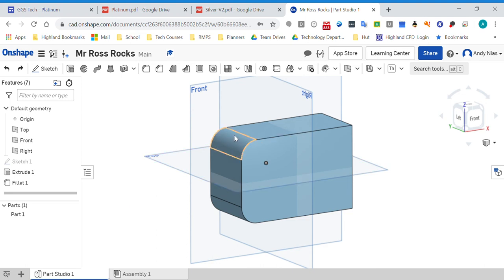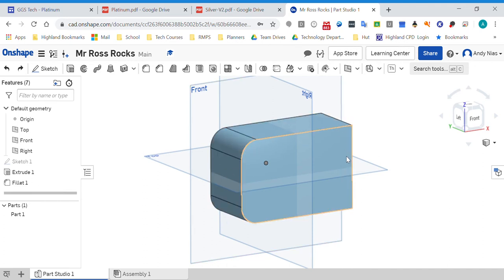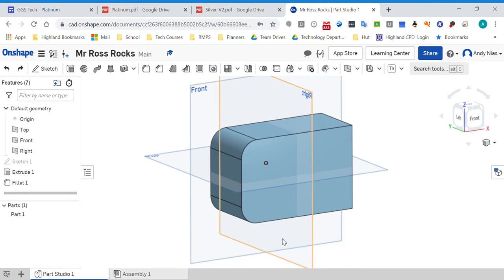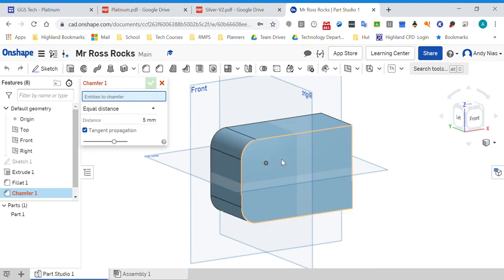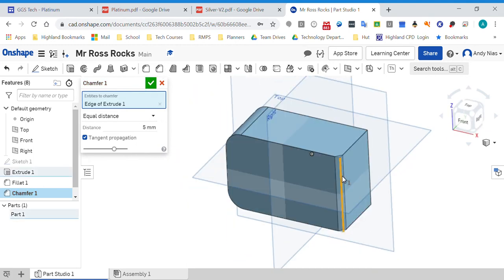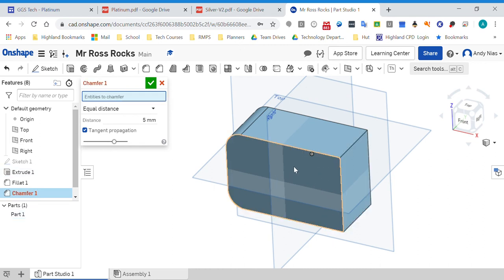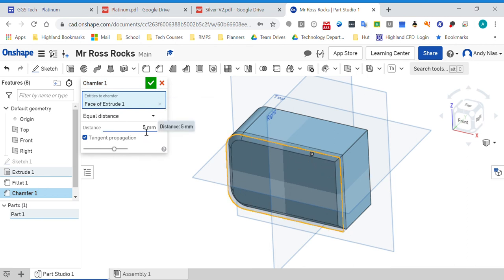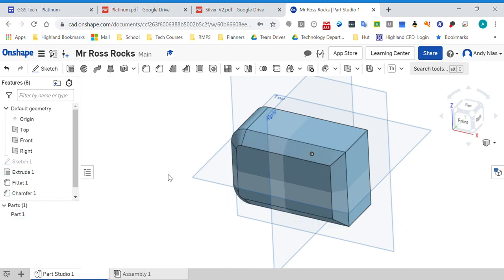Onshape: Cutting corners! Chamfers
How to use chamfers in onshape